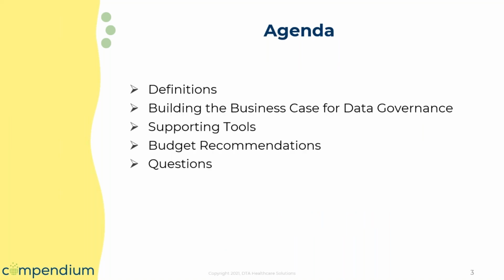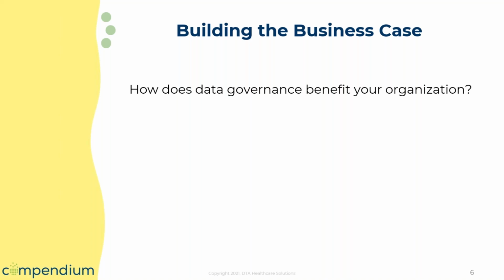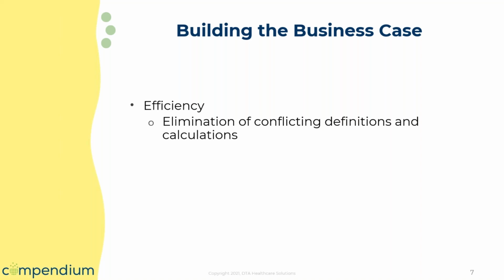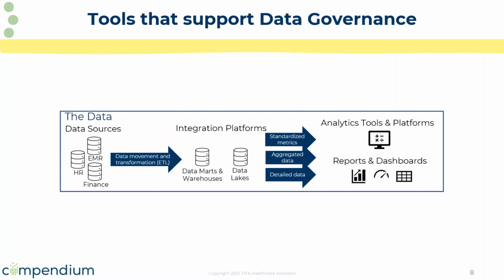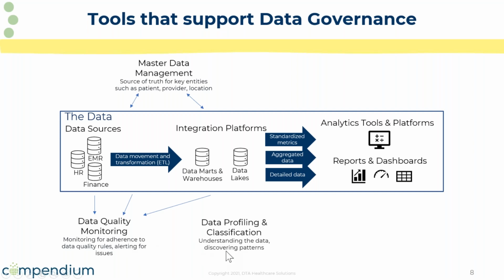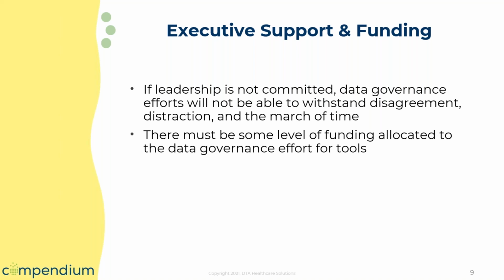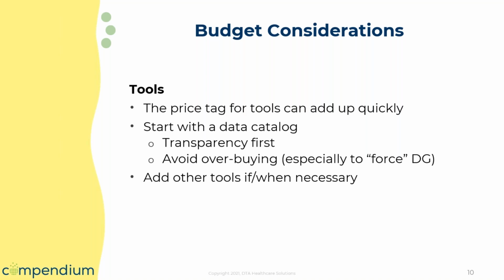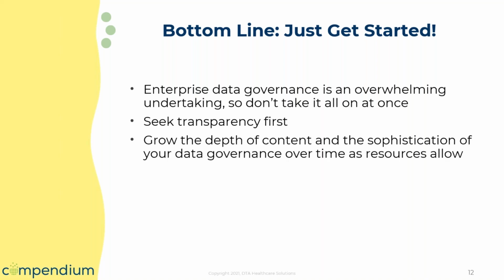How to Establish a Data Governance Program on a Budget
Effective Data governance is essential for turning your healthcare organization’s data into the best possible decisions. DTA Healthcare Solutions will discuss the business case for a data governance program, budget considerations, personnel requirements, and tools that support data governance.